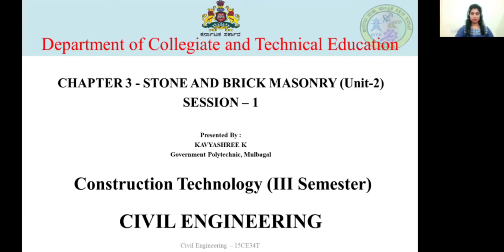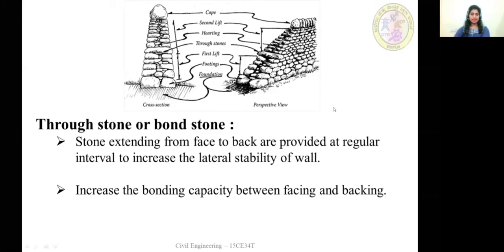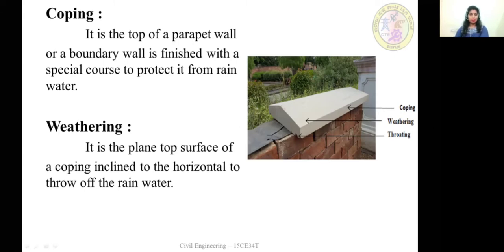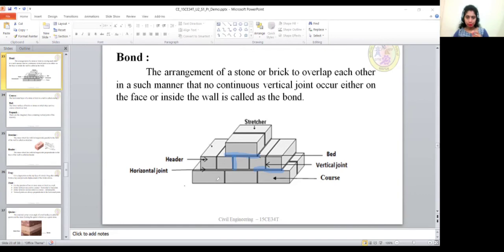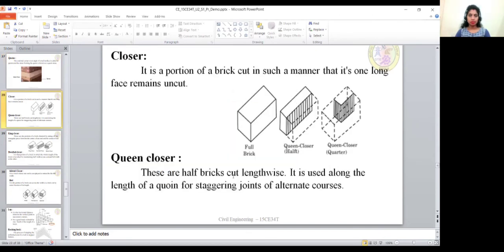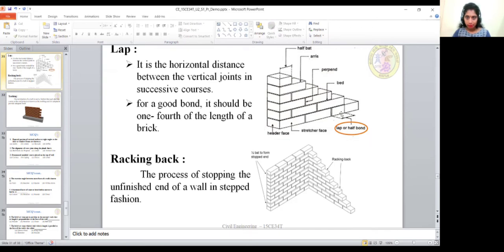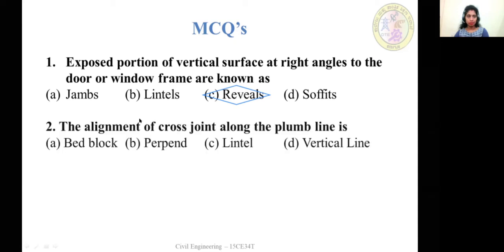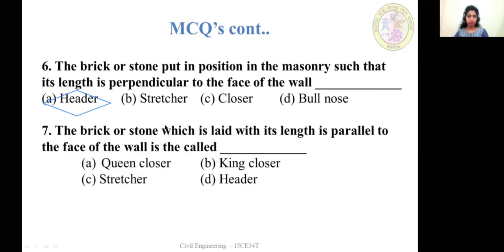Stone and Brick Masonry - Session-1, Construction Technology CE_15CE34T_U2_S1_Vi)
1.Stone & brick masonry – Introduction
2.Technical terms used in stone masonry
3.Technical terms used in brick masonry